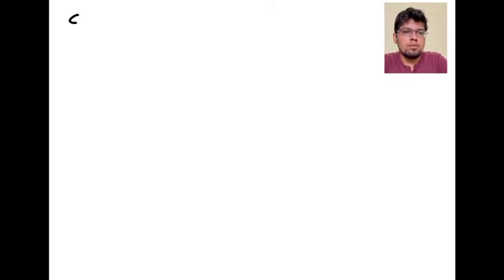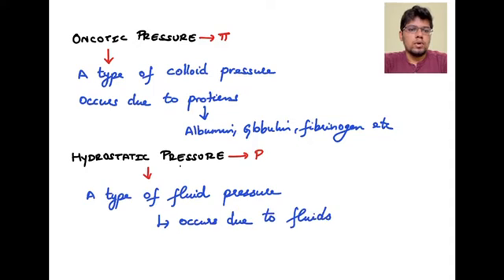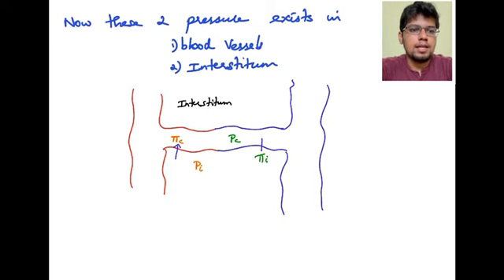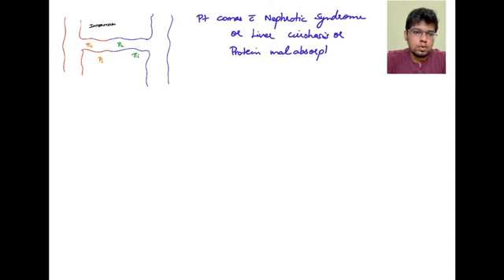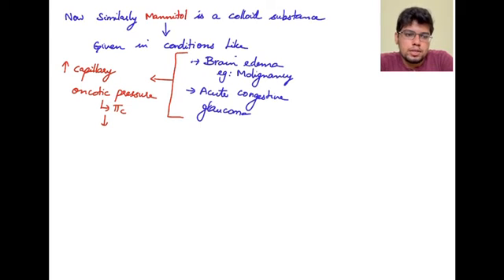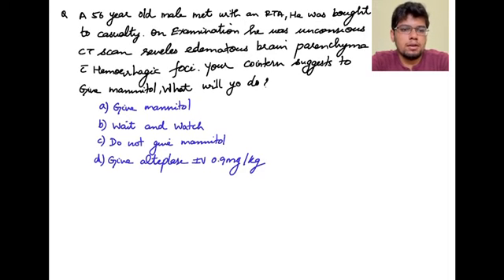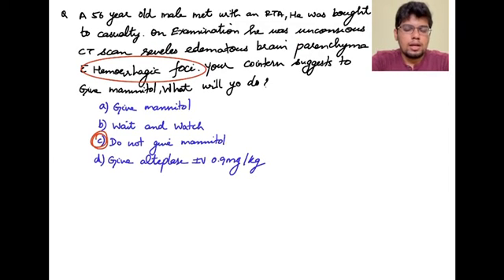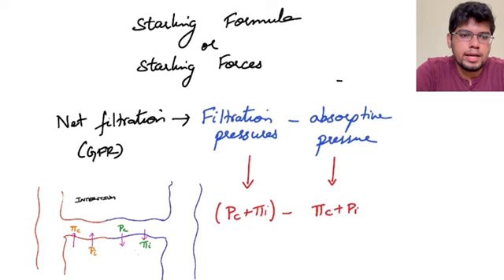Oncotic and hydrostatic pressure , How mannitol works ? Reason for edema , GFR | Dr.Selvakumar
Colloid oncotic and hydrostatic pressure , How mannitol works ? Reason for edema , GFR  | Dr.Selvakumar
GFR estimation , When to give mannitol ? Physiology explained in detail
By Dr. Selvakumar NEET AIR 849 .